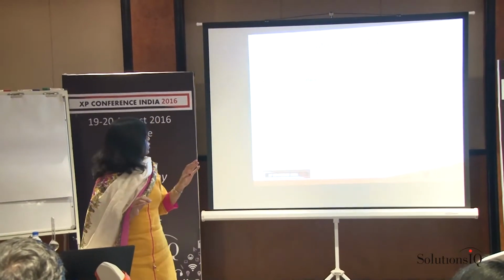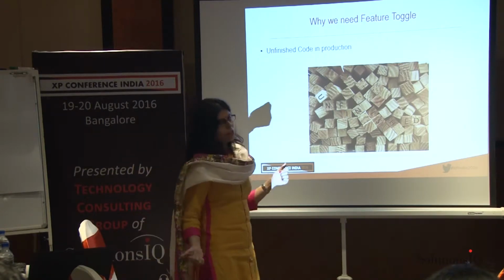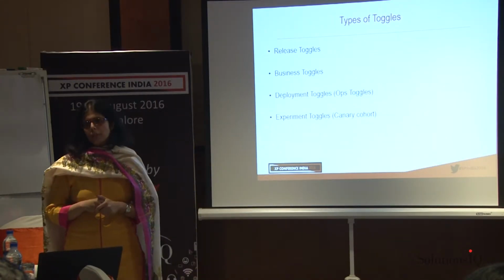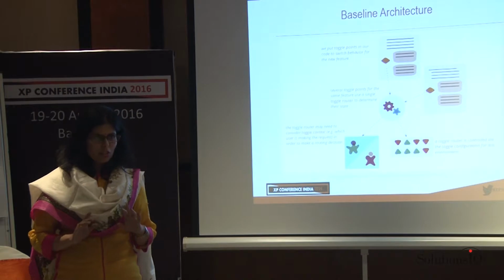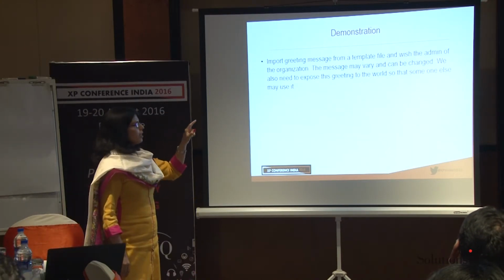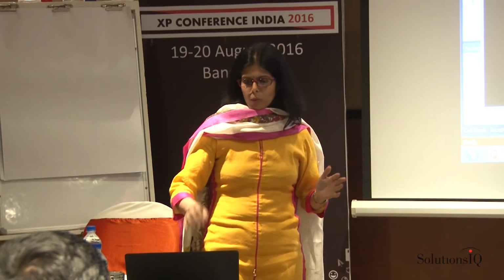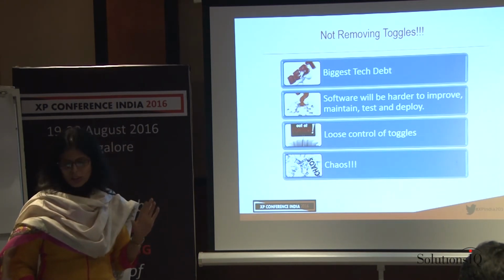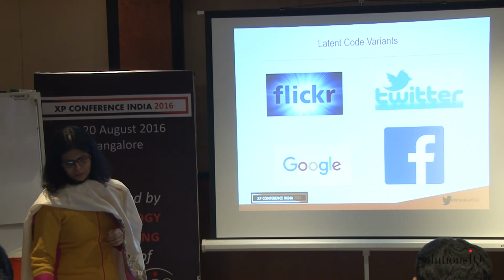XP Conference India 2016 - Feature Toggle – What Why and How by Kalpna Prakash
For most of the developers, using a source control has been programmed in their DNA and when working with cross geographic multi member teams, the code is ever changing. The biggest problem that we used to face in this situation should be called “Merge Hell”.
Every time, when we are almost done and ready to merge it we see a huge set of changes done on the trunk by others and the merging it all with our branch…phew! It is a big time consuming job… and the bigger the team, more worse it is!!!
So all this while we would wish if we could have a merge free world…..and there is something that is called “Trunk Based Development”.
Though this exploration started as a way to manage the Merge Hell, we tried figuring out what to do with stories that last for a relatively longer time. And then we worked on something called Feature Toggles. This is basically a technique that allows me to “switch on” or “switch off” features of a product. So till the time the entire story is ready to be released the feature is marked as “switched off”. So though everything that is being developed is in the trunk but it is not visible and is not executed till the time it is “switched on”.
There is a lot more to feature toggles and this talk will allow you to think away from the conventional approach of Branching and Merging and move towards CI/CD efficiently.